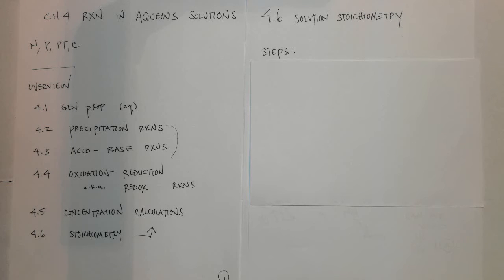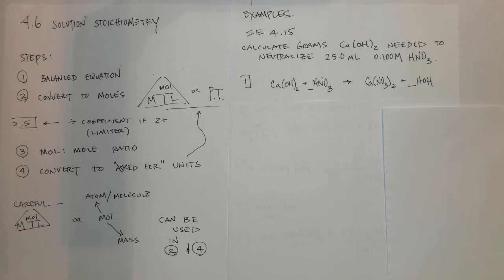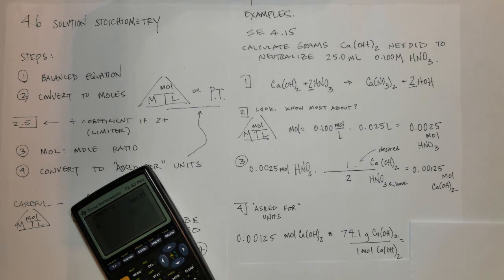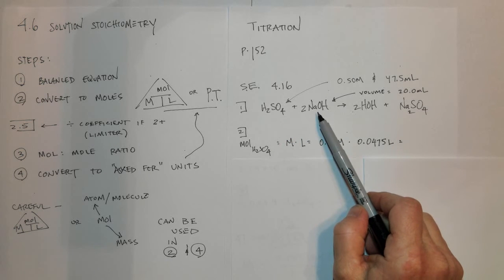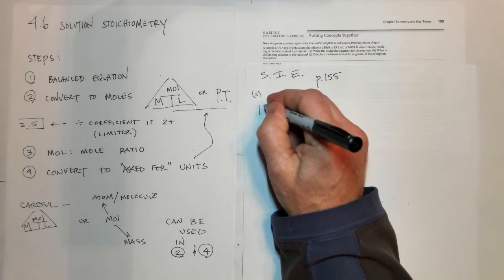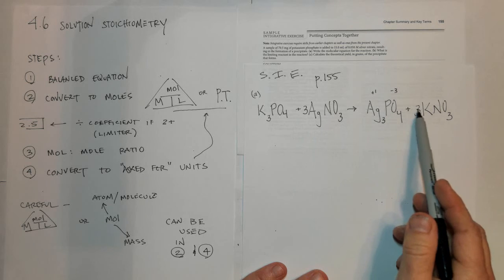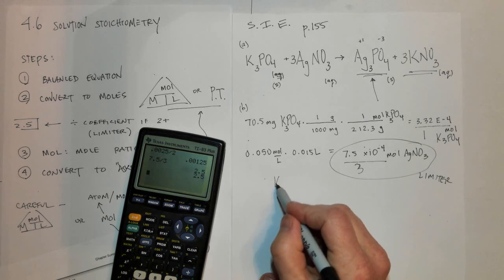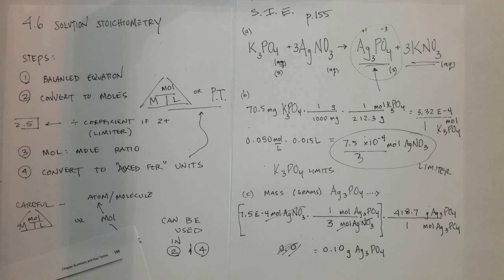Ch4.8 stoich 2020